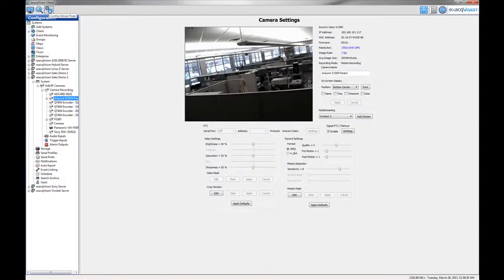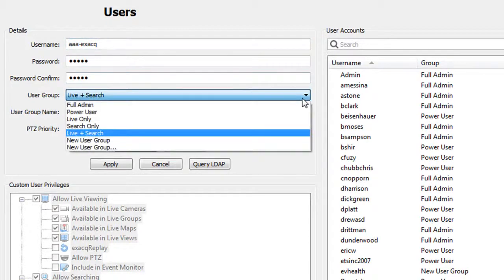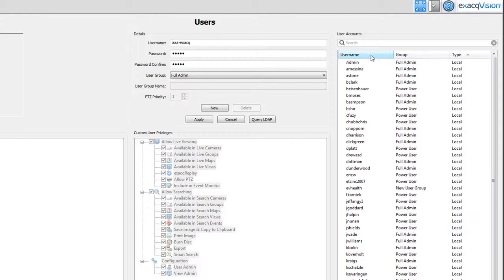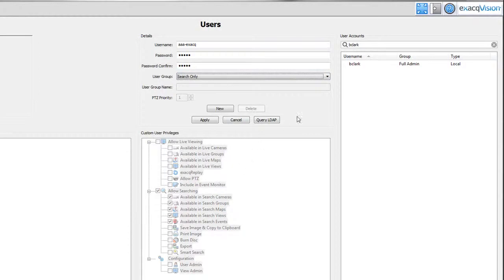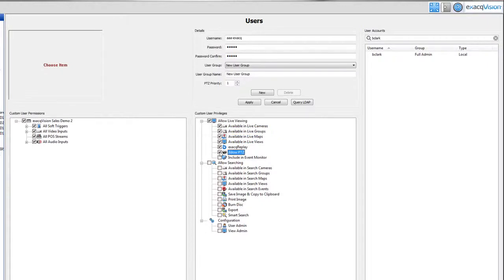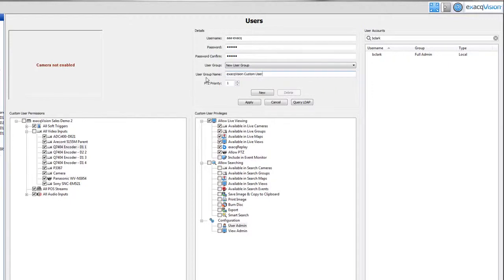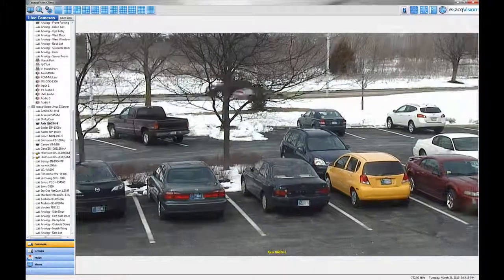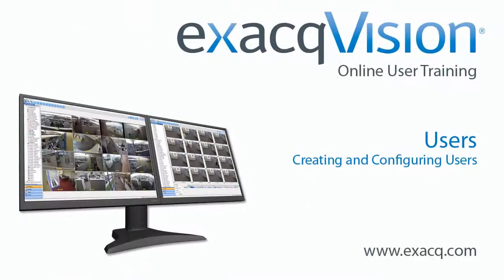exacqVision Server | System | Users - exacqVision VMS, Administration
exacqVision VMS är en öppen arkitekturlösning för kameraövervakning och inspelning som både stödjer analoga och digitala IP-övervakningskameror från en mängd olika tillverkare.
exacqVision VMS är baserat på en klient-server-arkitektur som lägger grunden för att utveckla allt från små system av kameraövervakning till stora, skalbara och distribuerade system med tusentals övervakningskameror.
Den öppna arkitekturen i exacqVision VMS möjliggör att systemet fungerar med IP-övervakningskameror, servers och lagringssystem för olika tillverkare.